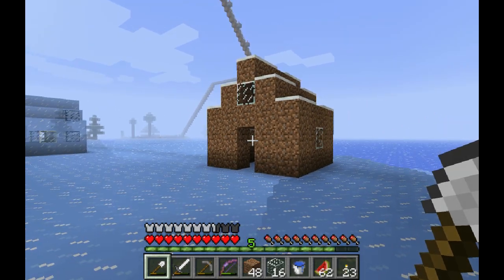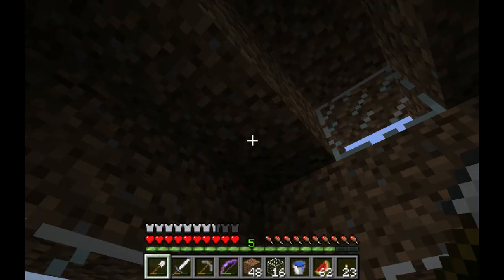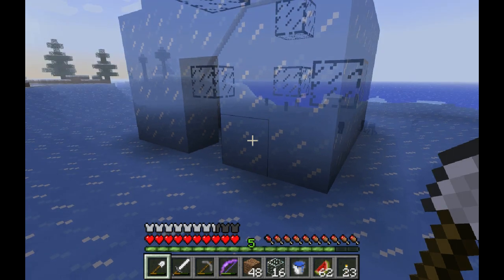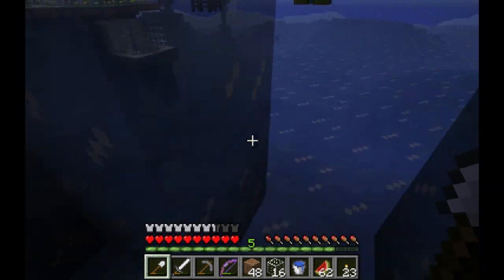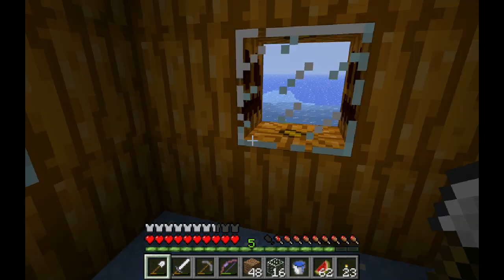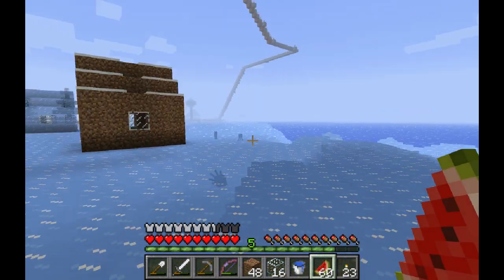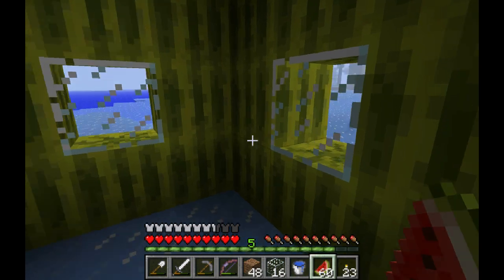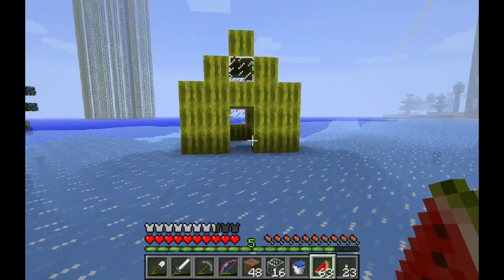Minecraft Houses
You can build a house out of anything in Minecraft, even fruits and vegetables.